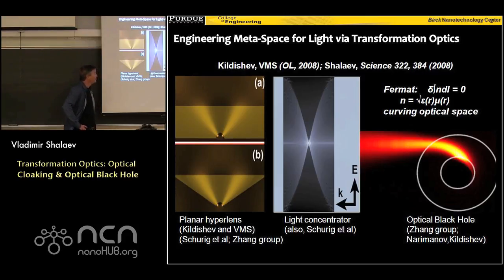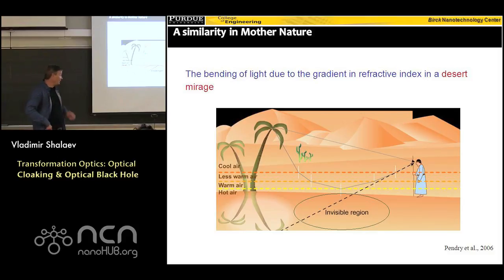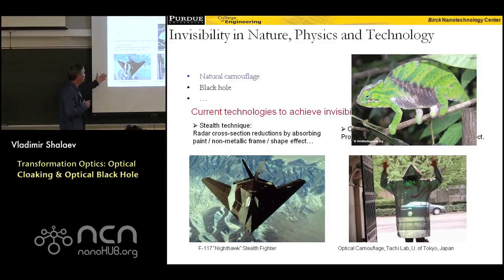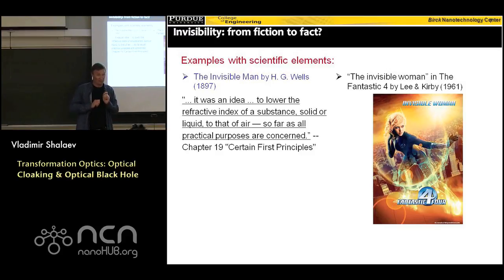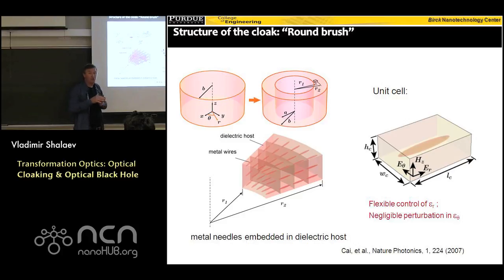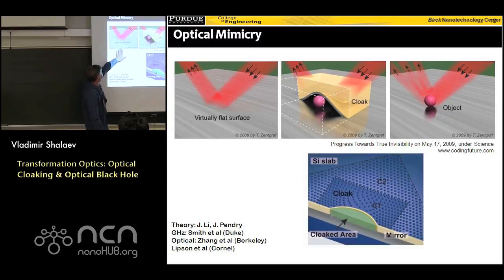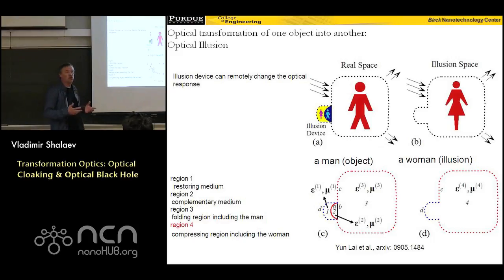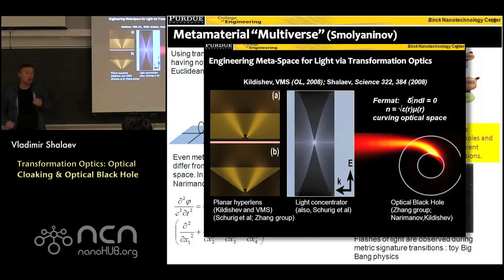Nanophotonics & Metamaterials L1.2: Transformation Optics - Optical Cloaking & Optical Black Hole